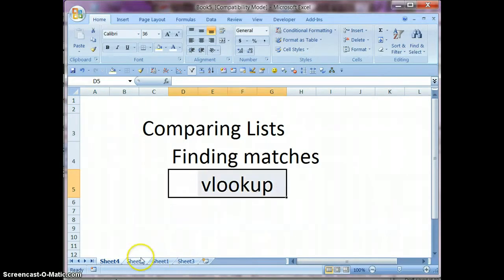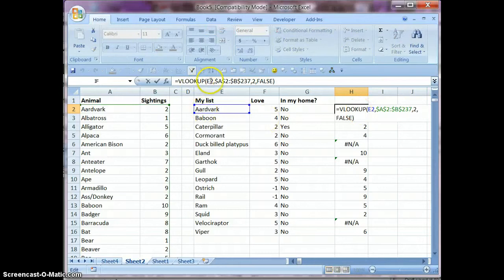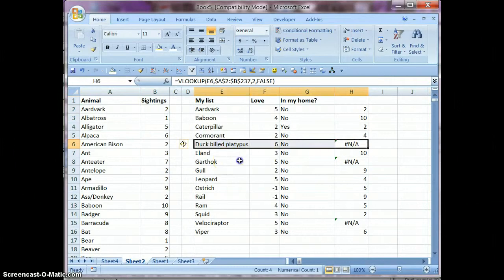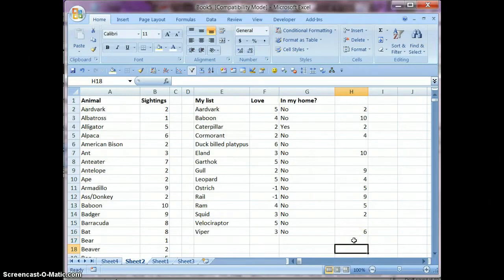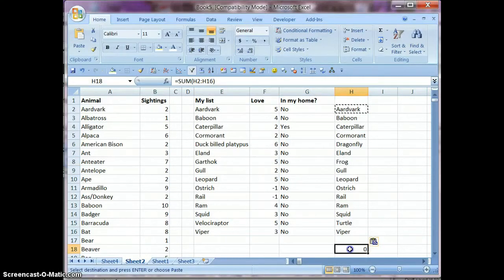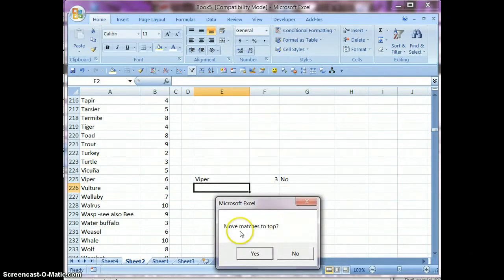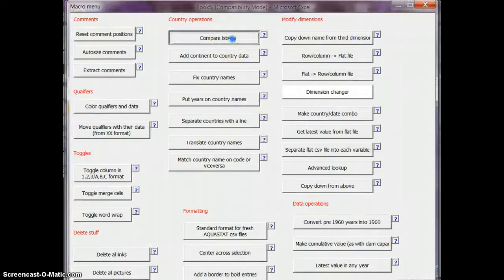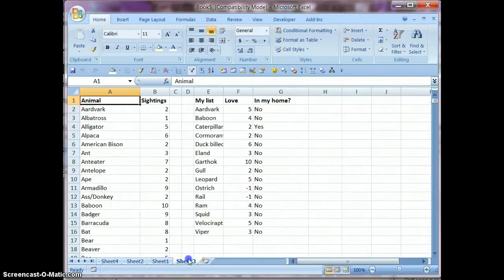Comparing lists, finding matches, vlookup alternative - MS Excel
This video demonstrates the usage of vlookup (including it's pitfalls), while providing an alternative that hopefully improves upon the original. For the macro code and file, please go